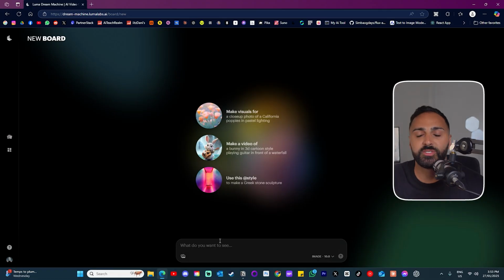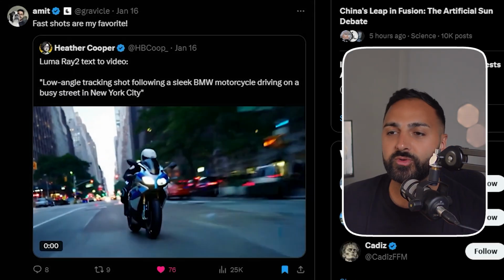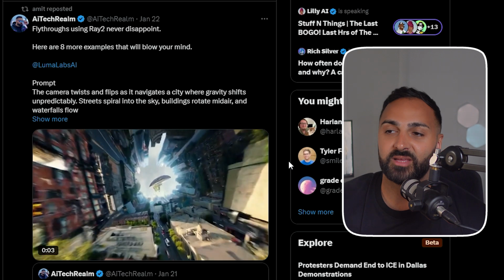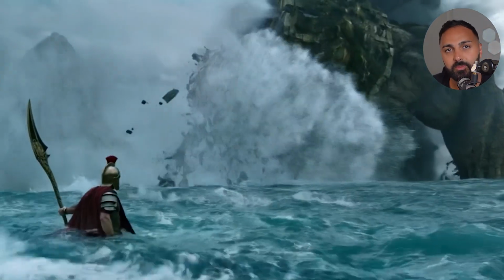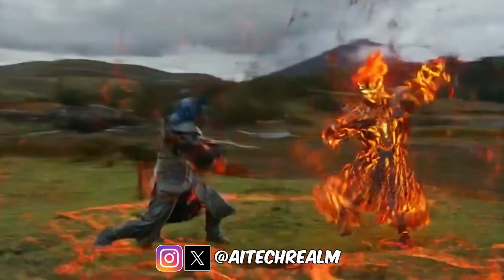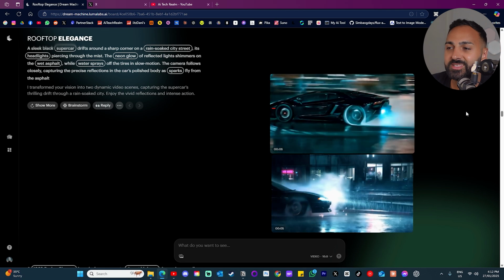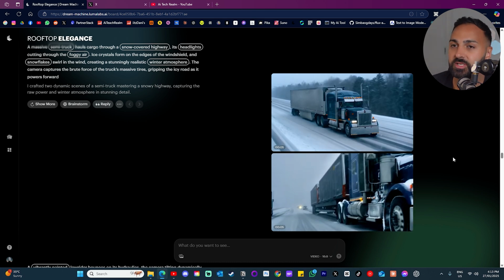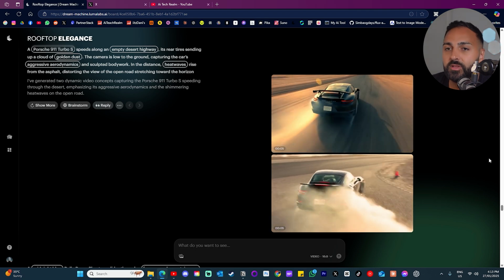Luma Dream Machine Just Leveled Up – NEW Ray 2 Model is INSANE!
Luma AI just dropped Ray 2, and it’s absolutely mind-blowing! This next-gen AI video generator takes realism, motion, and cinematic quality to a whole new level. In this video, I test out some of the craziest AI-generated scenes, including cinematic battles, flythroughs, hyper-realistic renders, and more! Is this the best AI video generator yet? Let’s find out! 👀

Chapters:
0:00 - Intro
0:58 - Flythroughs
2:09 - Cinematic Battles
2:56 - Vehicle Motion
4:07 - Things we've never seen before
5:12 - Comparison
6:32 - Final Thought
7:24 - Community Posts

🎥 Level Up Your AI Creations with Luma Labs!
Looking to create stunning AI-generated videos and images? Check out Luma Labs, the ultimate AI platform for creators.